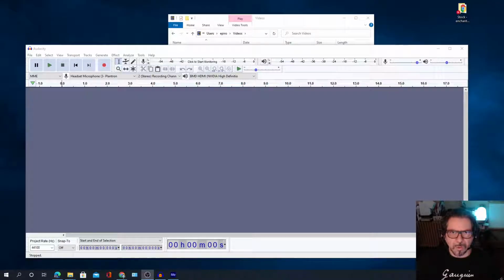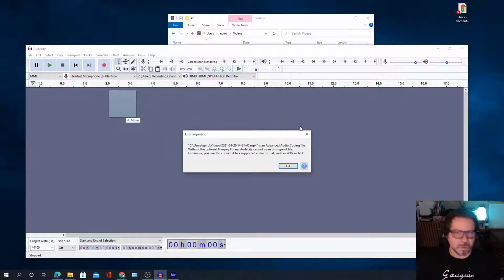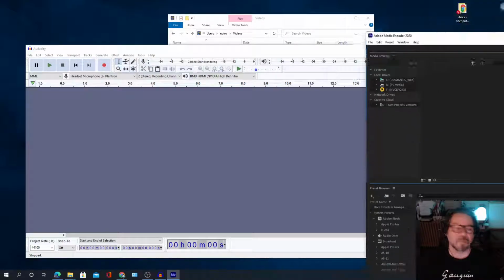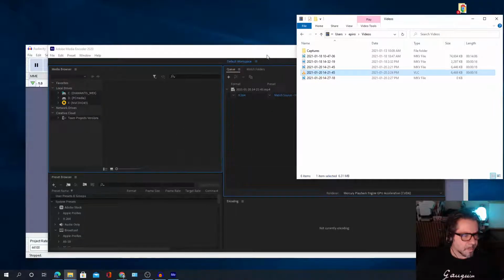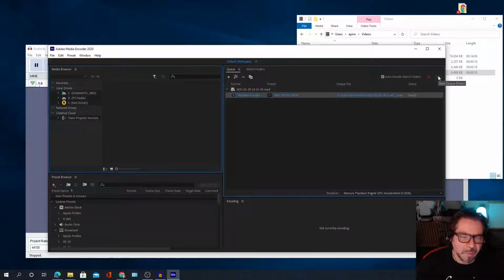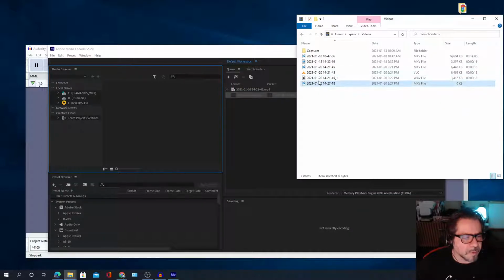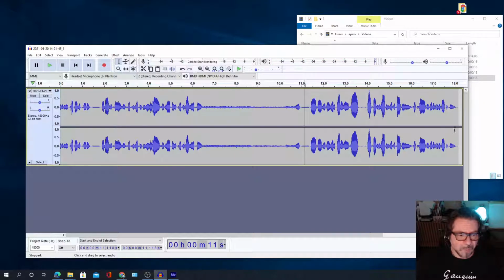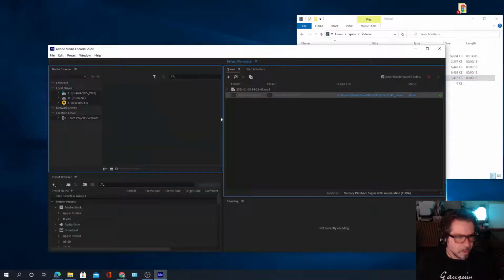How to use Adobe Media Encoder to convert a file to WAV format